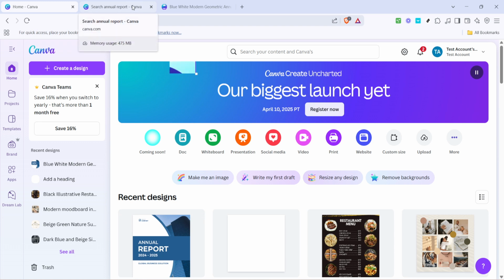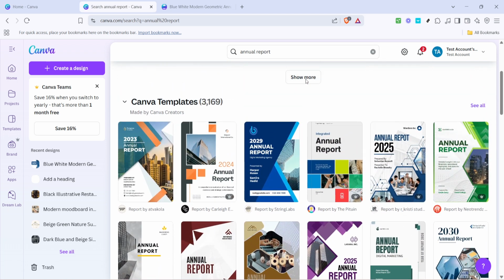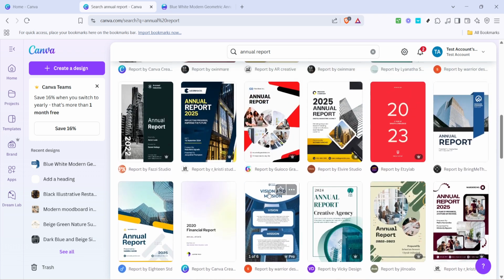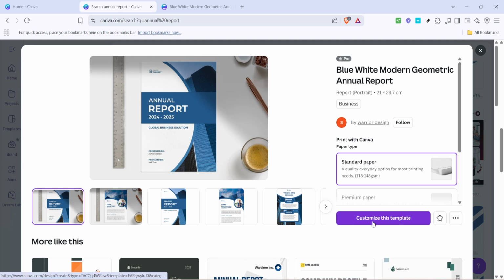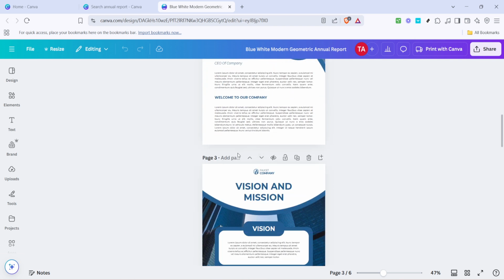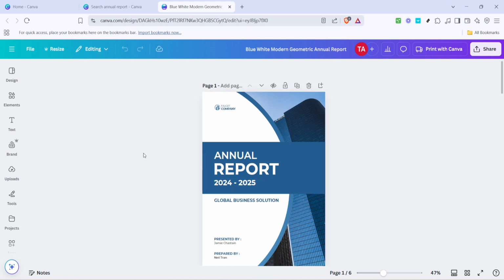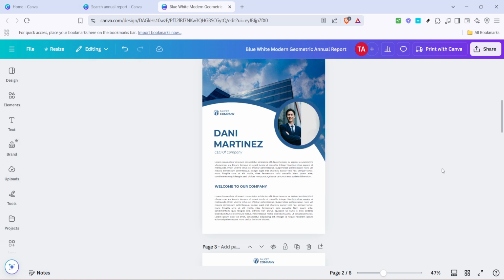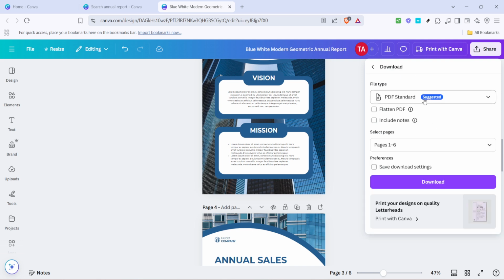How to Make Annual Report Design with Canva (Full 2025 Guide)